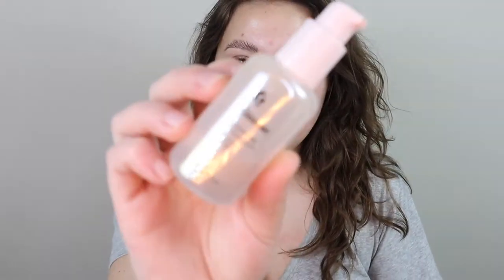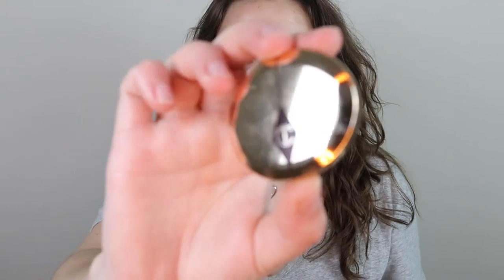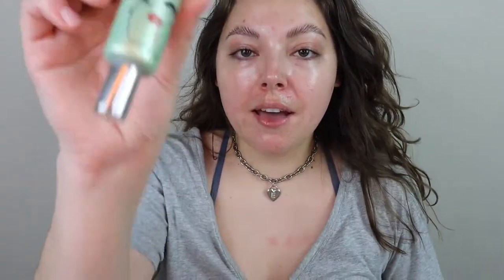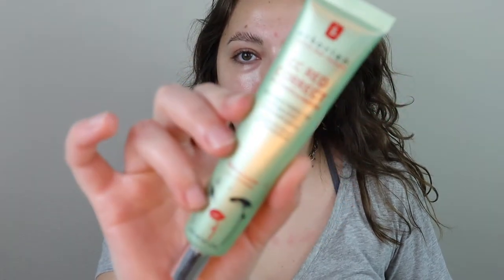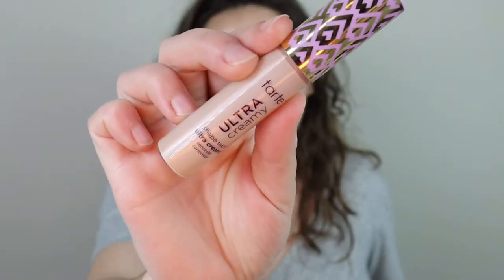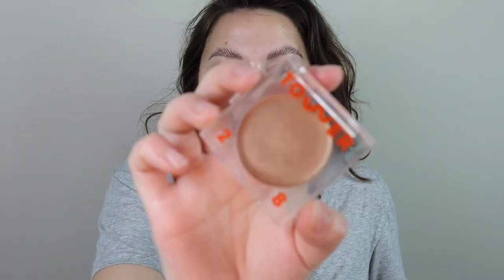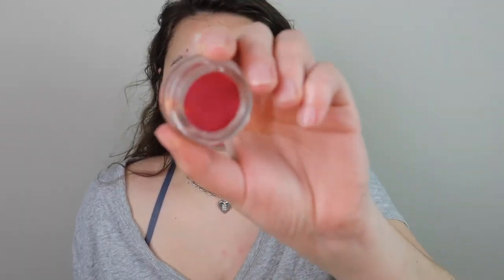Peachy Spring Makeup | EASY Faux Freckles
Hiiiii! The weather is starting to warm up where I am and I'm feeling pretty spring-y! Peachy tones and faux freckles are some of my faves for the warmer months--theres just something about that combo that I love so much :)

Catch me on IG: @erikabeautycorner

Artist: Aiyo
Track: Sky Filled with Treasure